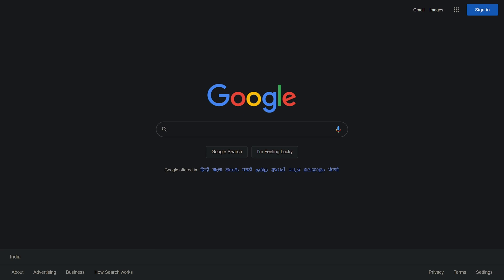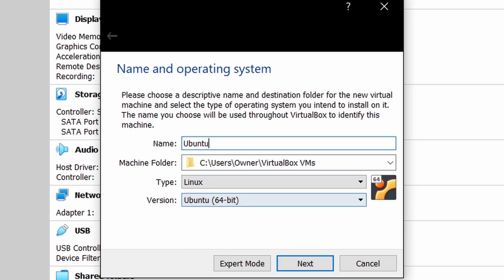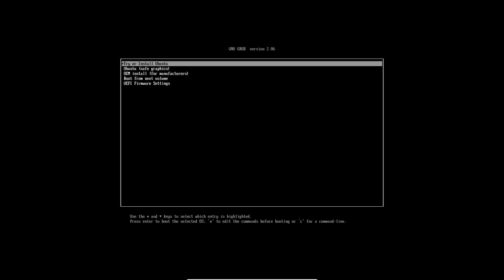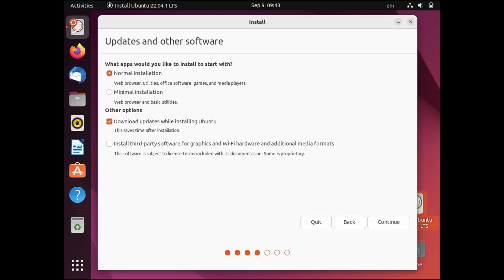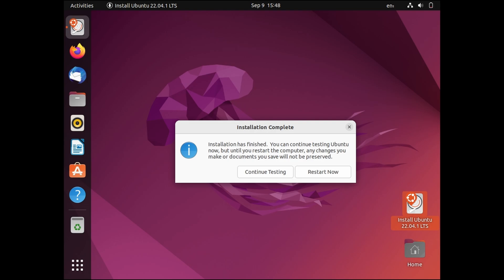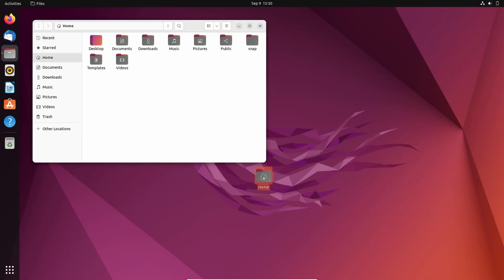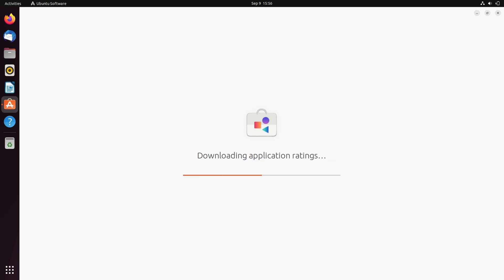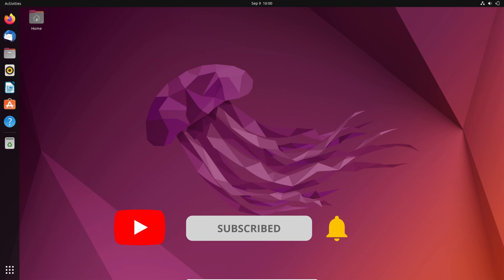How to Install Ubuntu 2022 in VirtualBox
In this video you will learn how to install Ubuntu in Virtualbox, step-by-step .

My gear :-

⏱️⏱️VIDEO CHAPTERS⏱️⏱️
0:00 Introduction
0:10 Downloading Ubuntu
0:34 Setting up VirtualBox
1:10 Installing Ubuntu
2:20 Enabling Full-Screen
2:40 Ubuntu
3:06 Ubuntu App Store
3:32 Outro